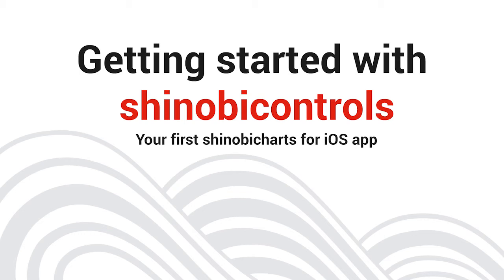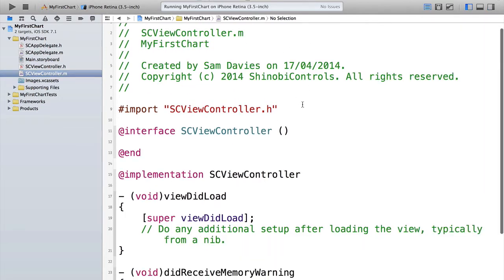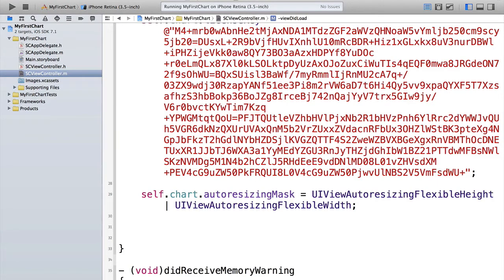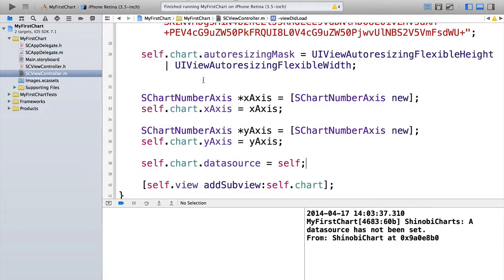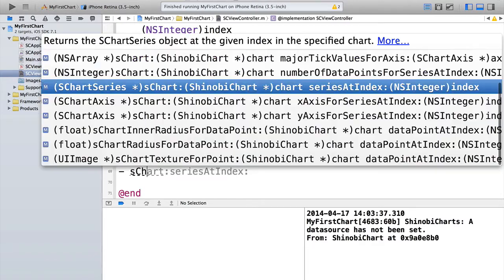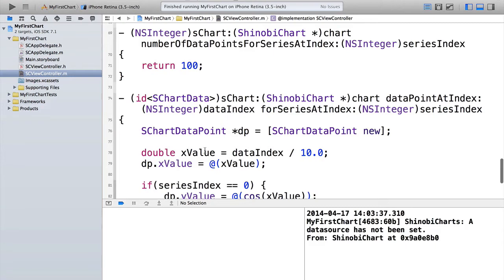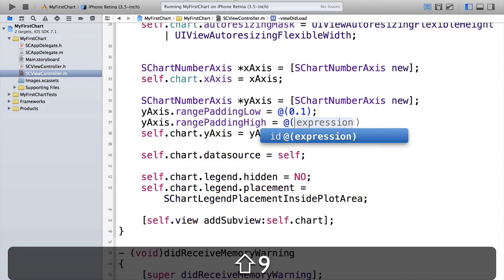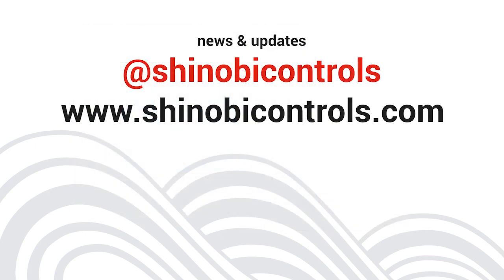Creating an iOS chart with shinobicontrols (iOS/ObjC)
Get up to speed with shinobicharts for iOS in this getting started video. Discover how to import shinobicharts into your app, creating your first chart and providing data.